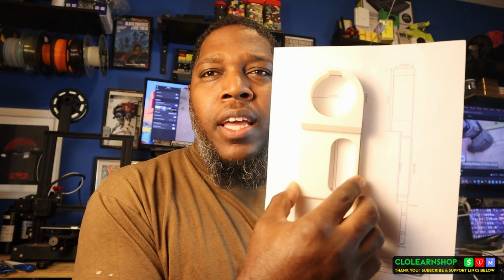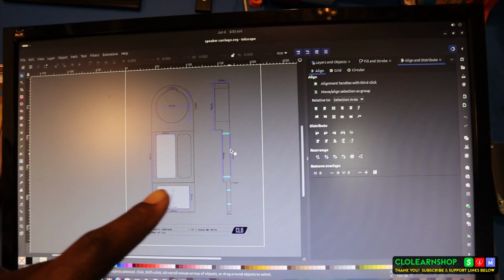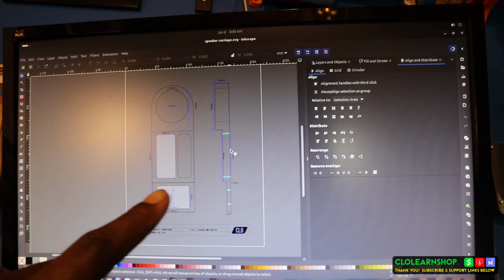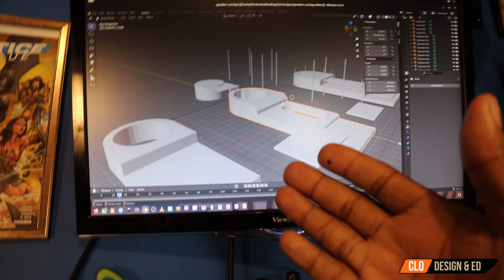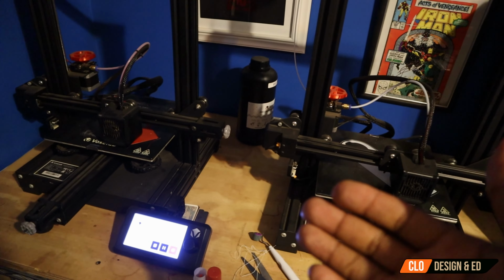Im Building a Radio! 3D Printed Carriage with Free Software!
Description
Today We are building the Carriage to Hold all the components

00:00 - Intro

Provided by Youtube: